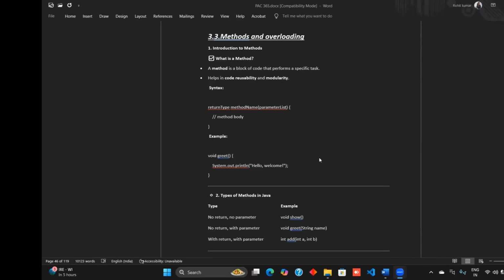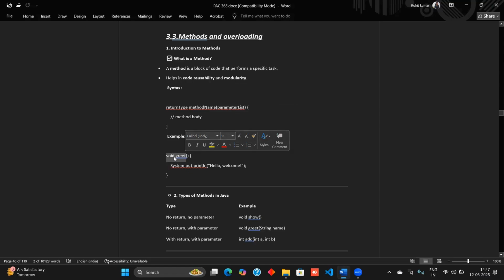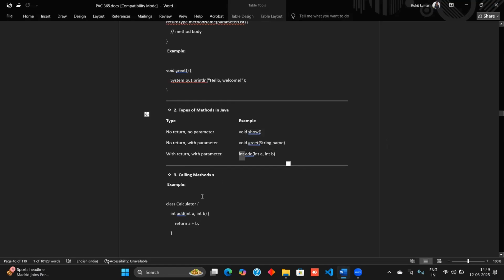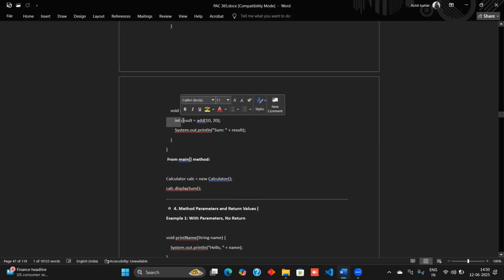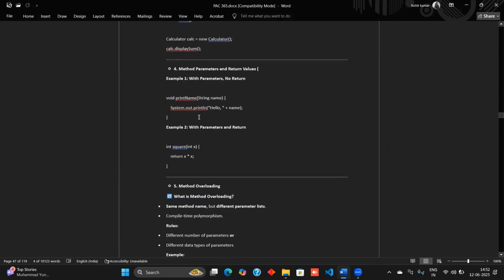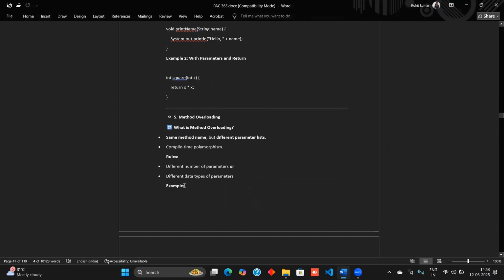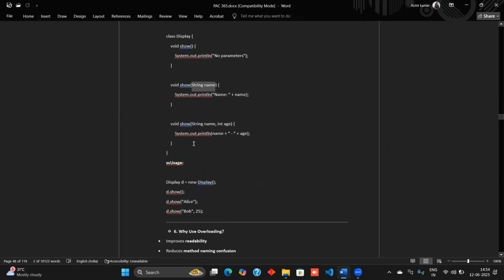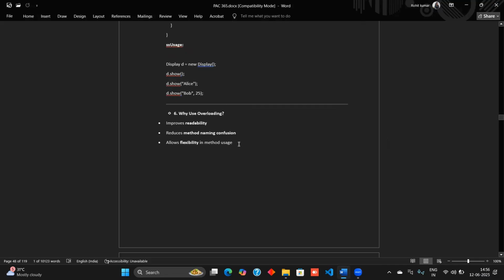Methods and Overloading in Java – Chapter 3 (Part 3)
In this session, we’ll explore how methods work in Java and understand the concept of method overloading to write flexible and efficient code.

📌 What You’ll Learn:
✅ Defining and calling methods in Java
✅ Method parameters and return types
✅ Concept of Method Overloading
✅ Real-world examples to implement overloaded methods